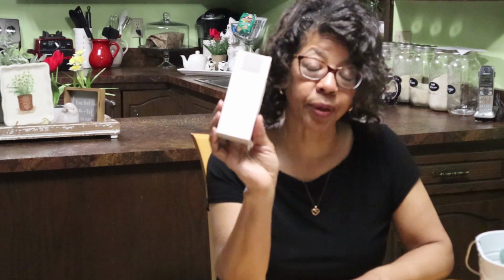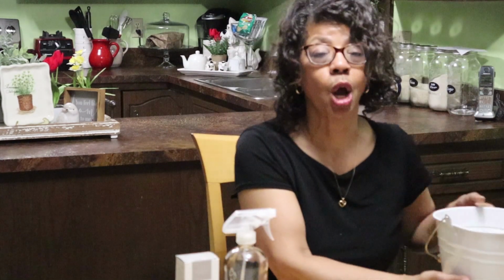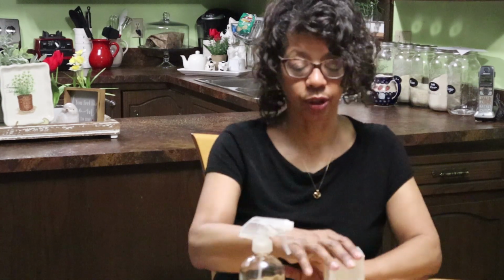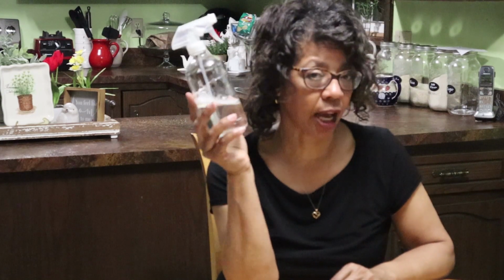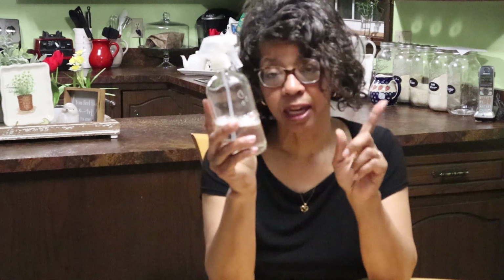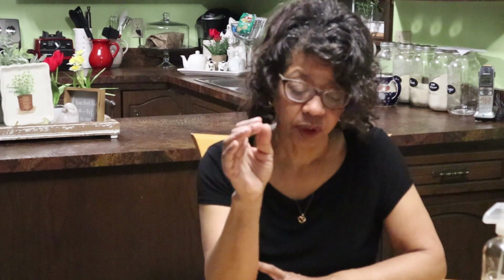How to Clean Bathtub and Shower with Grove Collaborative Essentials Cleaning Kit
How to Clean Bathtub and Shower with Grove Collaborative Essentials Cleaning Kit is the focus of this video. A clean shower and bathtub is easy with the right bathroom cleaning products. Pick up a few cleaning tips and learn how to remove soap scum in this video.

Share How to Clean Bathtub and Shower with Grove Collaborative Essentials Cleaning Kit with this

About this video:
In this video, Denise Jordan of This and That with Denise Jordan show you the best way to clean the bathtub and easiest way to clean the showe. She does this by using the Grove Collaborative Essentials Cleaning Kit. Video content includes bathroom cleaning tips tips and hacks and how to clean a shower with bathtub cleaning products.